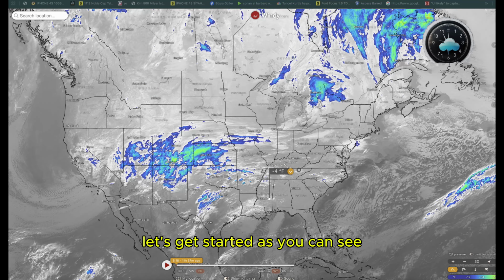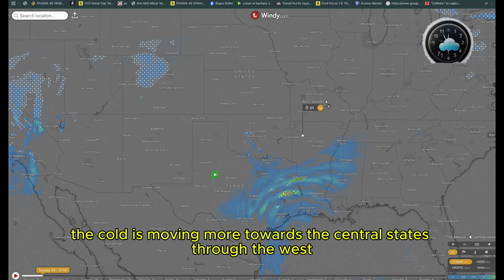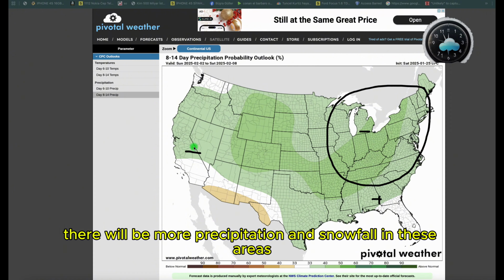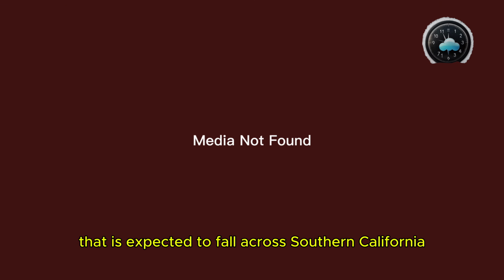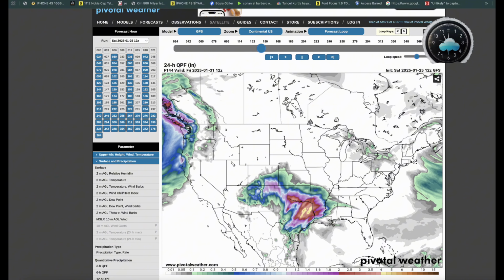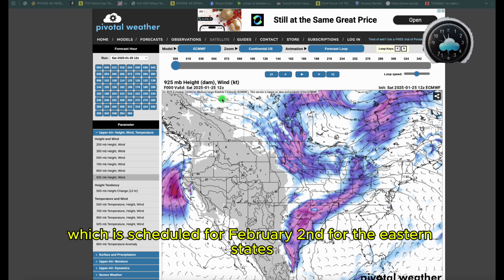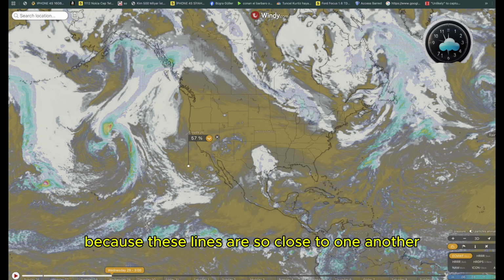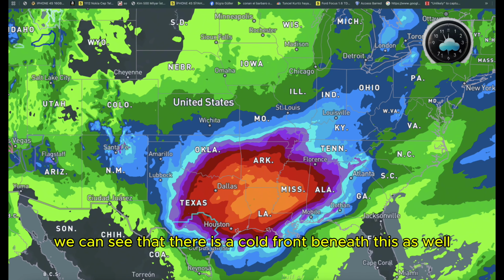FEBRUARY WARNING! Severe Major Winter Storm Coming! | US Weather Daily Forecast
My Name is Meli and I am Graphic Analyst I will update you for weather daily forecast in us map. please support me to improve my channel and reach more people. thank you